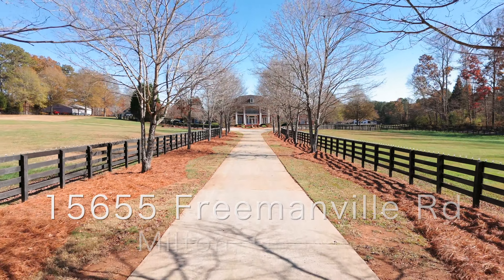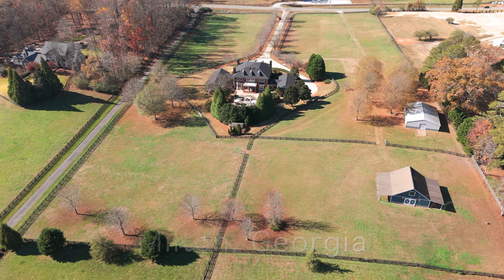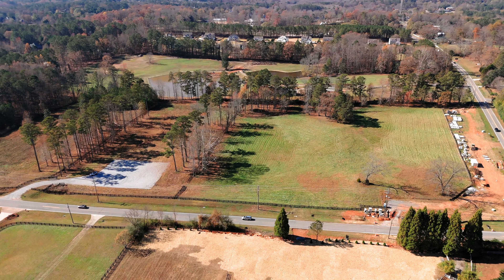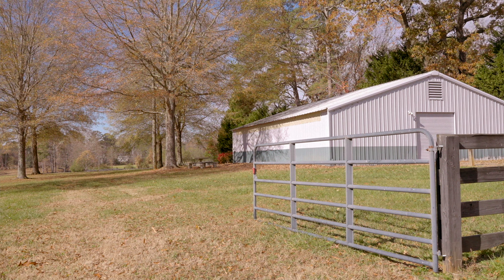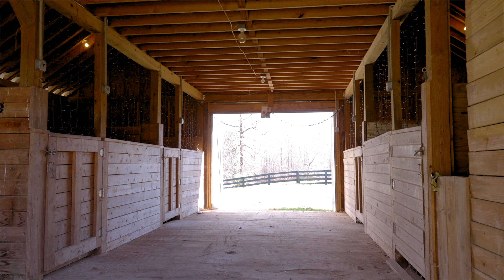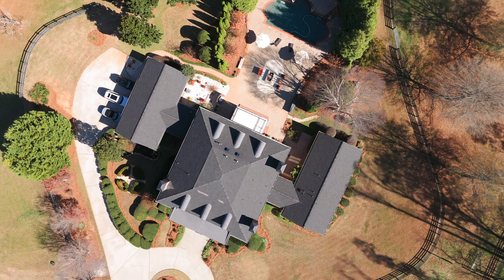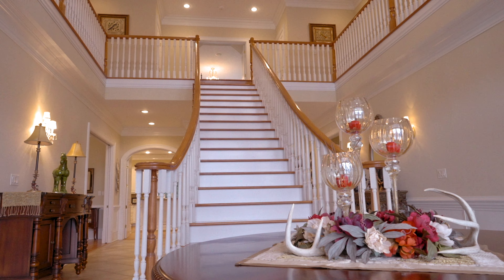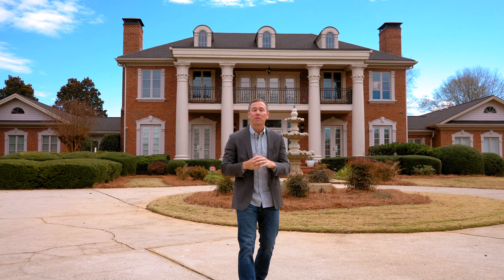Just Listed in Milton | The Freemanville Estate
Welcome to Freemanville Estates. Situated in the center of an expansive 9.72-acre lot, this property offers a luxurious and private retreat in the heart of Milton’s horse country. This elegant home is situated in the center of the property with 4 large flat paddocks. As you arrive through the private gated entry you're greeted by the home’s stately columns and beautiful upper balcony creating endless curb appeal and charm. Step into the grand 2-story foyer adorned with beautiful tile floors and an enchanting chandelier, creating a captivating first impression. Adjacent to the foyer, you'll find a beautiful office space with a fireplace. The interior boasts multiple sitting rooms and a separate dining room, ample space for entertaining and relaxation. This home features two owner's suites, with one located on the main level and another on the upper level. The lower level owner's suite is thoughtfully set in a separate wing of the house, offering privacy and convenience. The owners bathroom is updated with marble tile and Jado gold plated fixtures. The upper level owner's suite is a true sanctuary, complete with a fireplace, balcony overlooking the pool, a grand large ensuite bathroom with double vanities, a separate shower, and tub. The eat-in kitchen is open to the main living room and is equipped with stainless steel appliances, a large island, and direct access to the pool and covered patio - creating the perfect space for relaxing and entertaining. Unwind with a bowl of popcorn & some friends in the 12 person movie theatre or step outside to discover the expansive patio, large pebble tech pool, fire pit, two courtyards, providing an idyllic setting for outdoor entertaining. Additional features include new roof, new paint throughout, surround sound, video surveillance and 3 car attached garage with large office space off the garage. Two additional buildings located on the property are equipped with water and power - climate controlled 40x50 building perfect for storing 8+ cars or great workshop and newly painted barn with 4 stalls, w/wash rack and tack/feed room. Additionally, the barn includes an unfinished upstairs room that presents the opportunity for additional living/working space. This property is situated directly across from the new Freemanville-Birmingham green space/equestrian park - 21 acres of pasture-like terrain. The land around the home provides ample space for privacy, and is wonderful for horses or other animals. Truly a special property with the park across the street, just minutes from everything Milton & Alpharetta have to offer - White Columns Golf & Country Club, 7 acres Bar & Grille, Scottsdale Farms, and so much more.